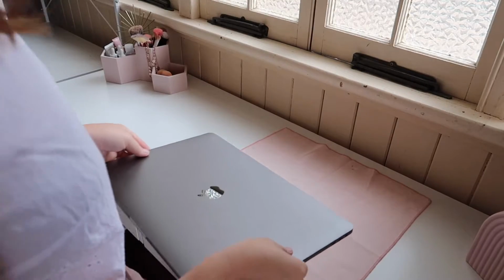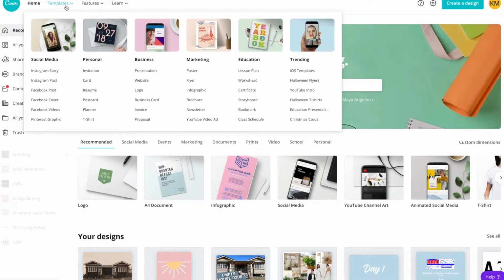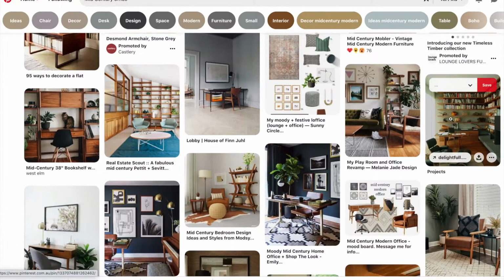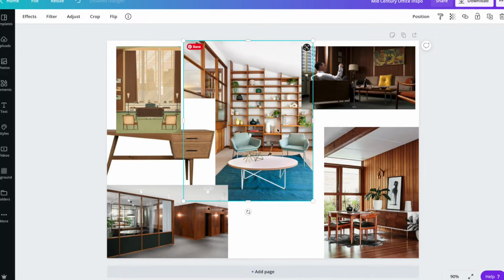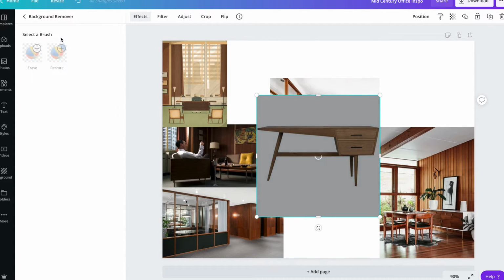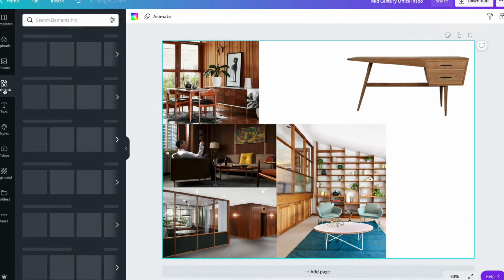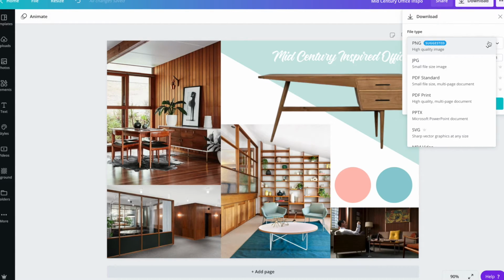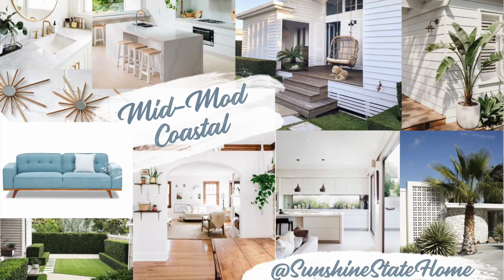How To Create A Mood Board With Canva | Home Inspo | Sunshine State Home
I show you how to create a mood board using Canva - a free and user-friendly online design program! This is the perfect way to streamline your renovation ideas and keep your style consistent throughout the home.

We upload regularly on TIKTOK! @sunshinestatehome